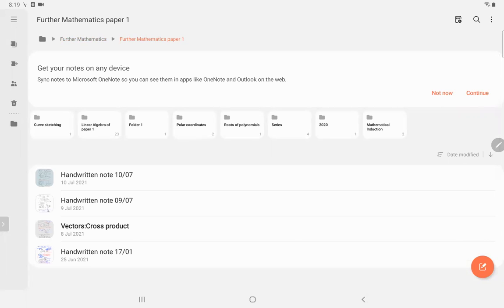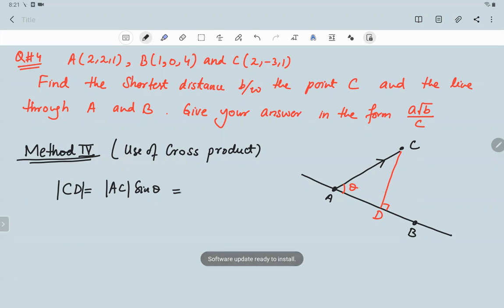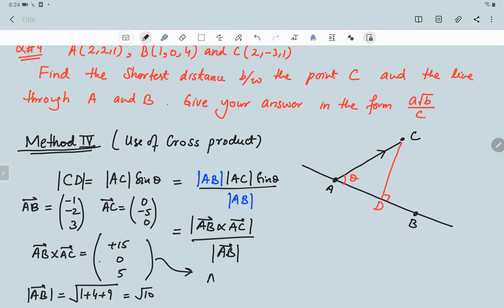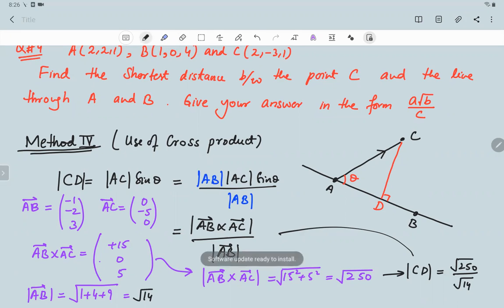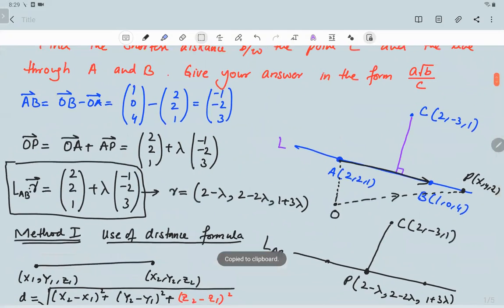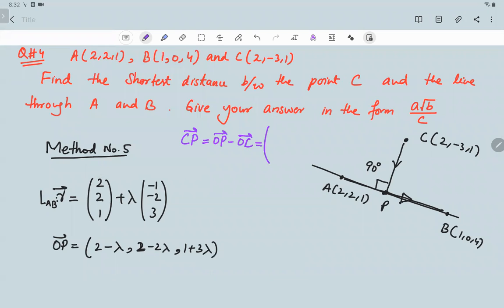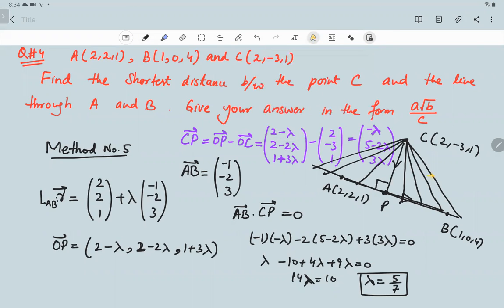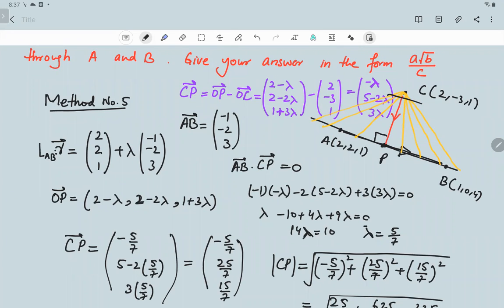Distance of a Point from Line | Lecture 4 , Part 1